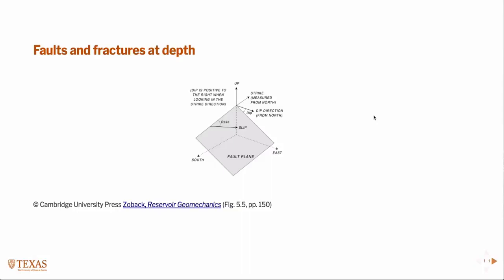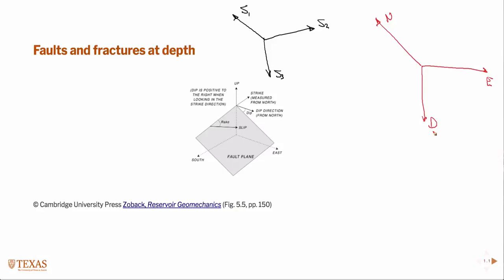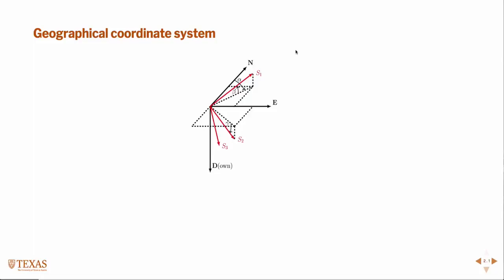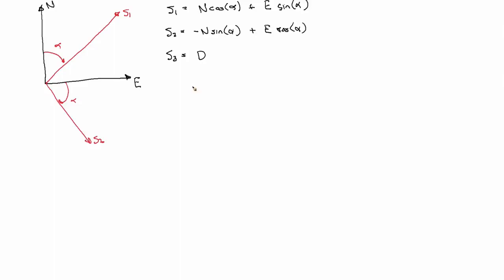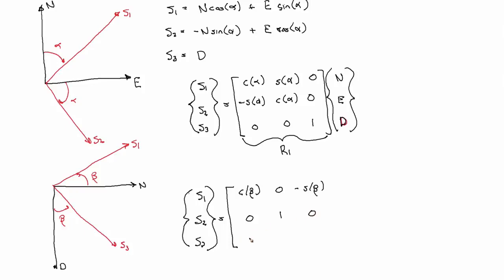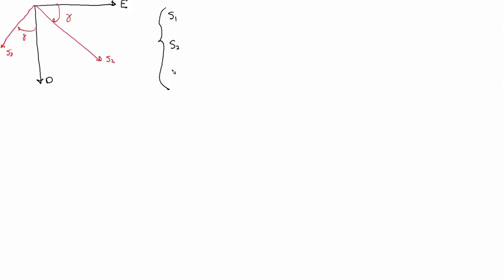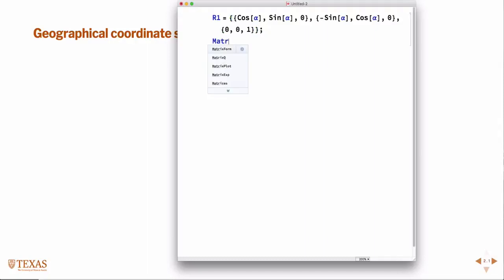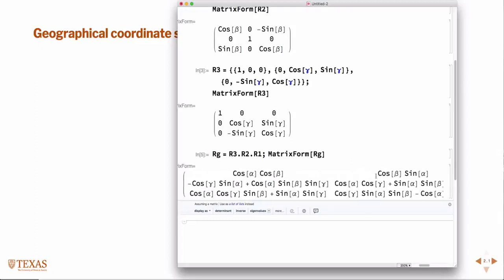Derivation of Rotation Matrix to Geographical Frame